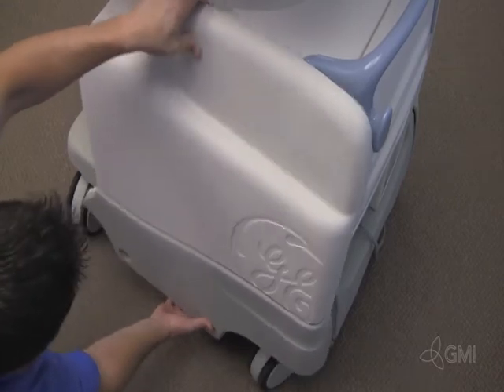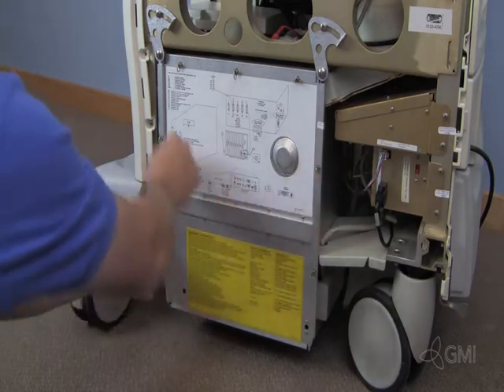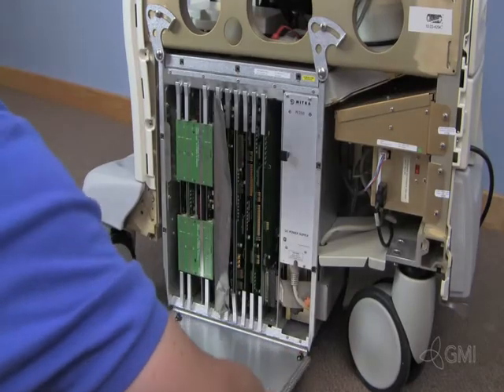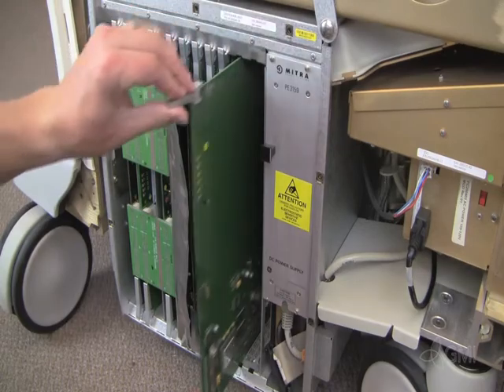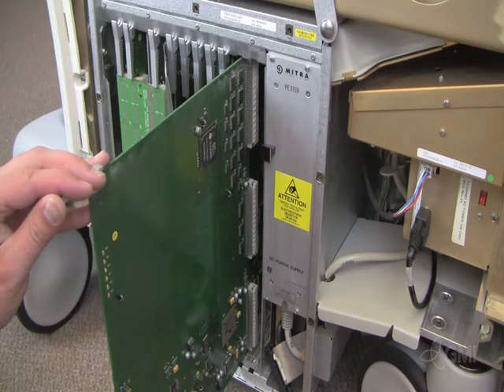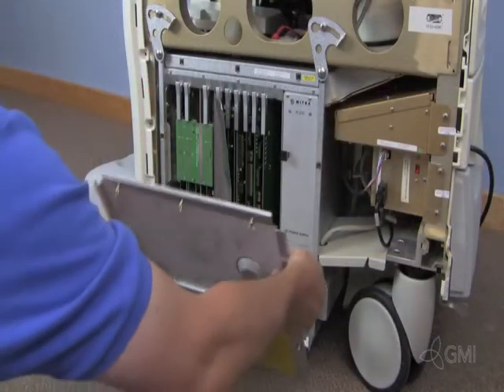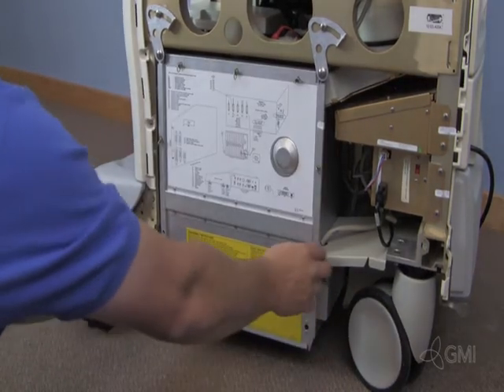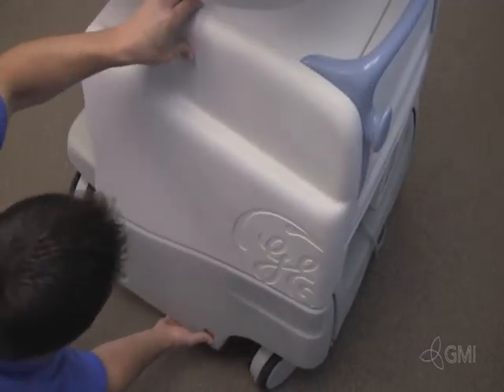Vivid 7 Front End Board Replacement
Instructions for replacing Front End boards on the GE Vivid 7 Ultrasound system.